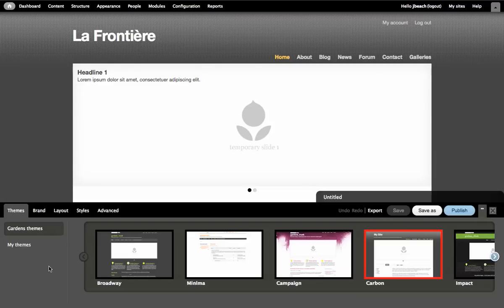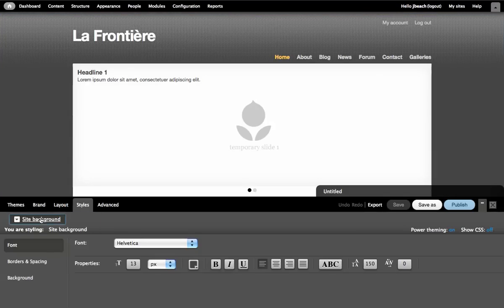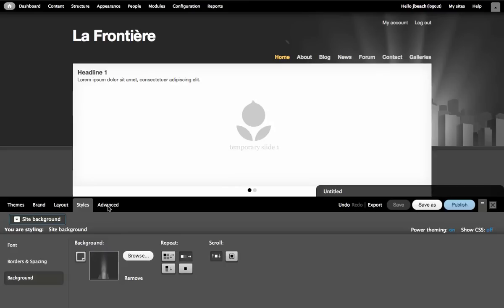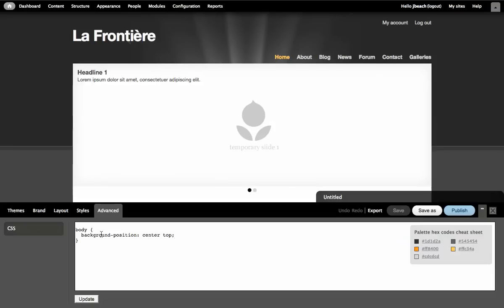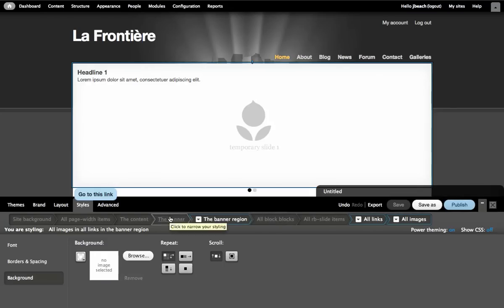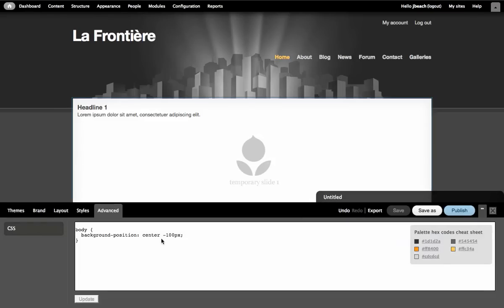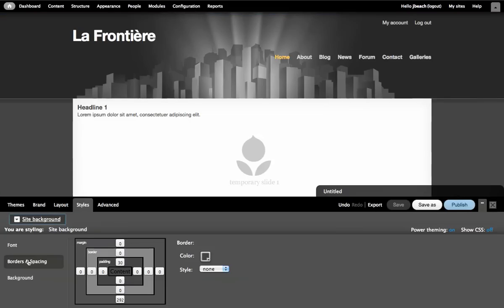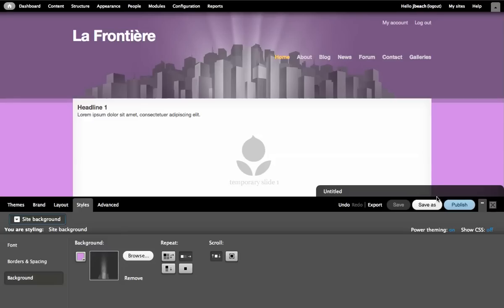Changing a theme's background image with the ThemeBuilder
A step-by-step guide to changing the background image and color in a Drupal Garden's theme with the ThemeBuilder.  The change will take effect across the entire site.